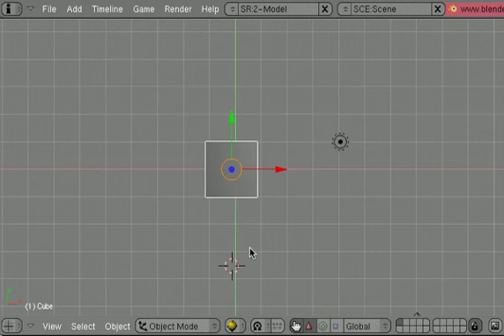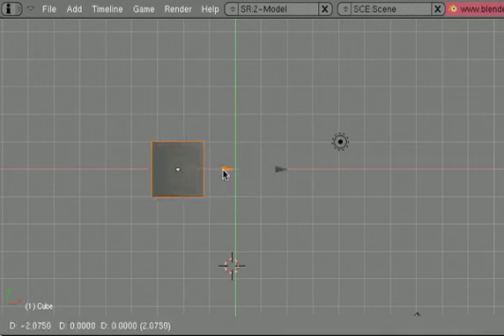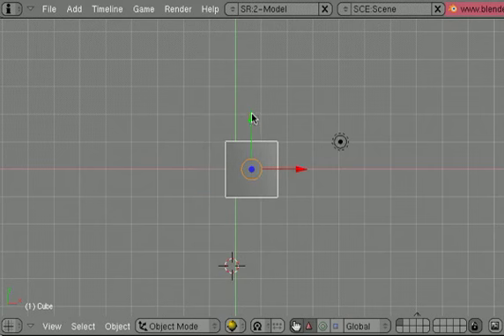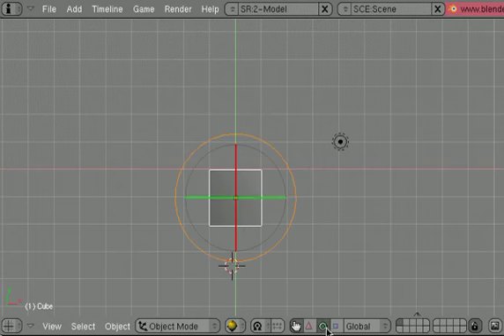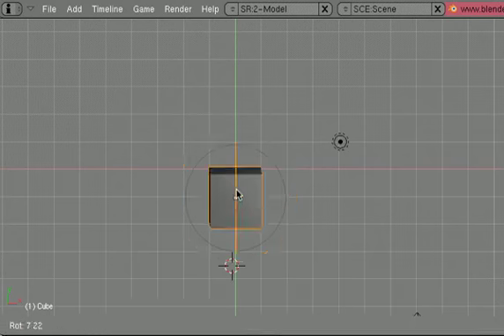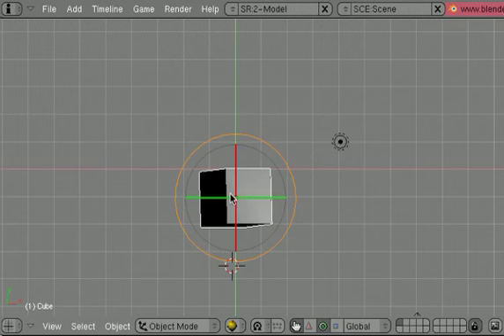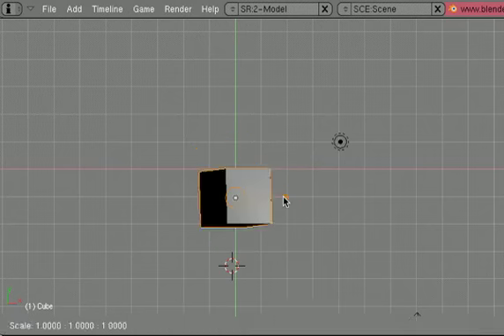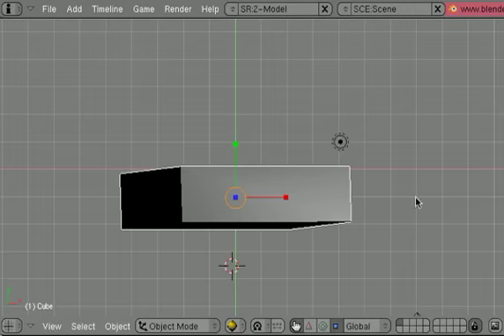Blender Tutorial on Positioning, Rotation, and Sizing button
You can Position, Rotate and Size an object easily using 3 buttons.
You can also use the keyboard shortcuts.